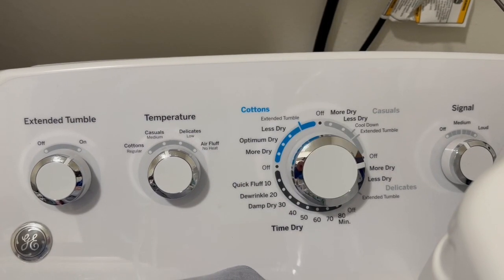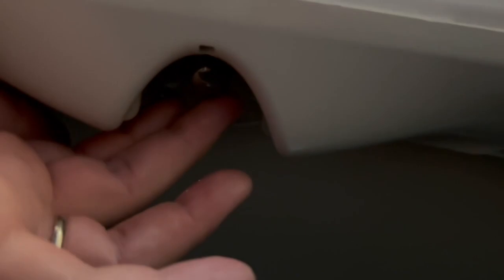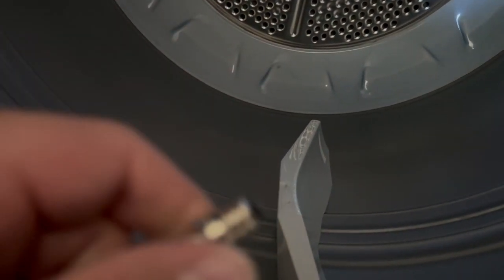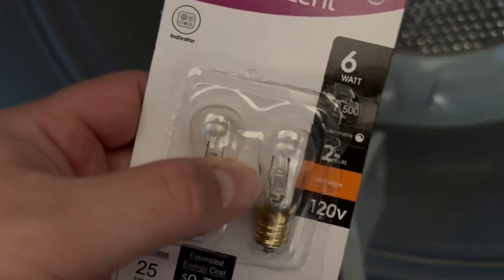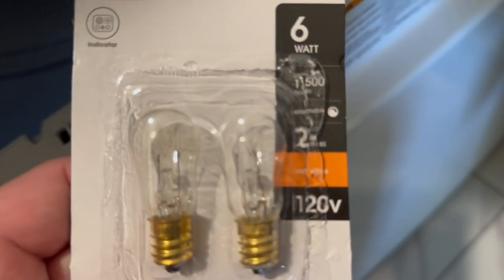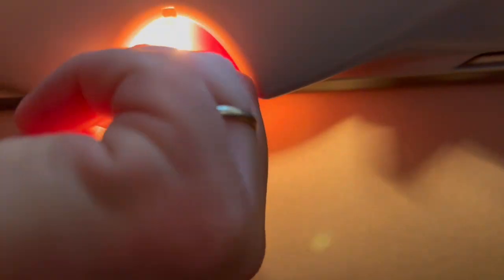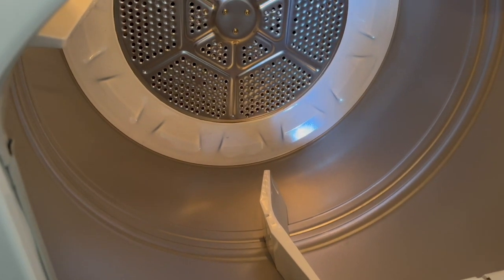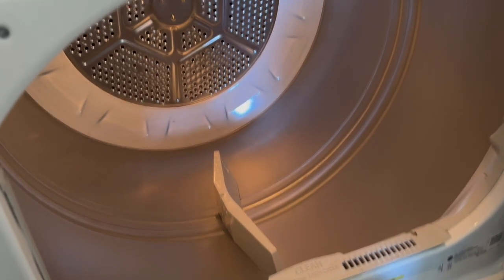How to change the bulb in a GE dryer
Here I demonstrate the step by step process of how to change the light bulb in a GE (General Electric) dryer. The original bulb that needs to be replaced  is a 10watt (thread type E12) light bulb. There are no special tools required to perform this procedure.
GE Dryer